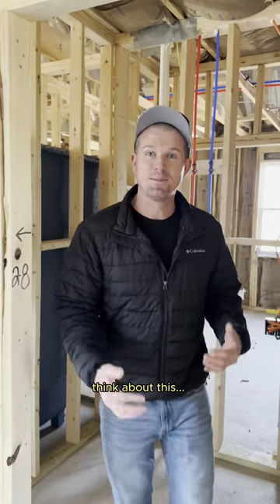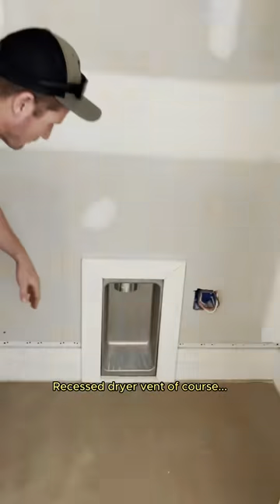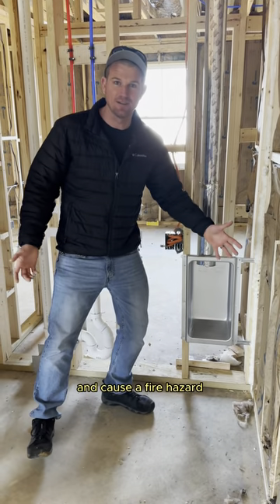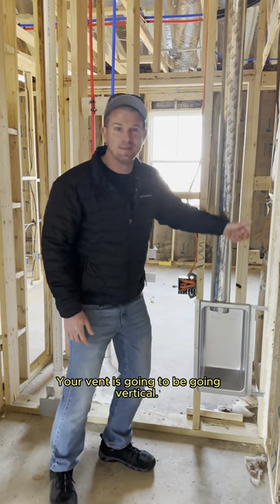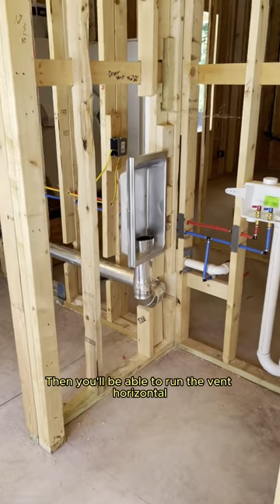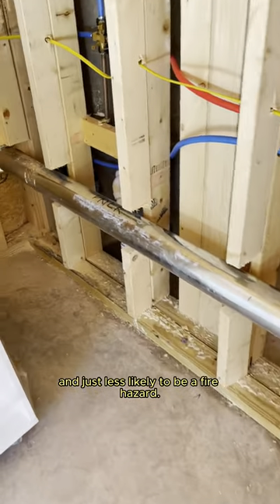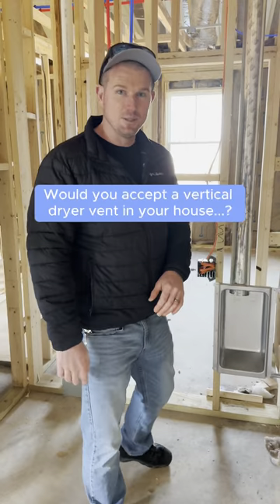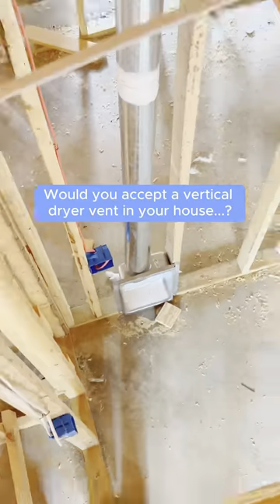Should I accept this Dryer Vent…💨🔥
When given the option, and your laundry room is somewhat close to an exterior wall. Opt for a horizontally installed dryer duct. Vertical vents are not off limits but given the option, I'd suggest going horizontal. This allows less restricted airflow, easier cleanup compared to the roof and hopefully a shorter run of duct. The idea is to reduce a fire hazard even if code allows vertical installation.